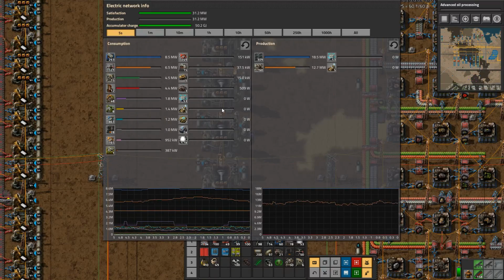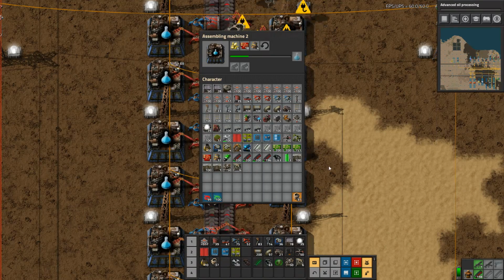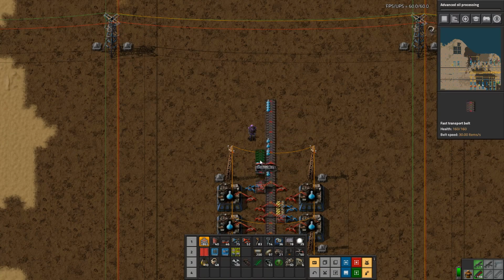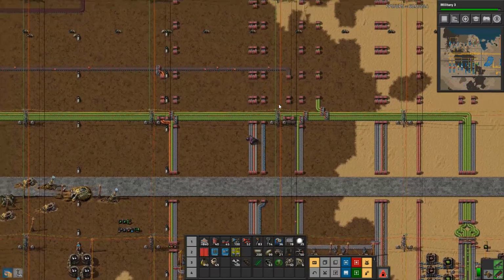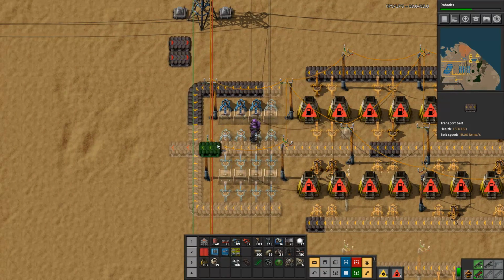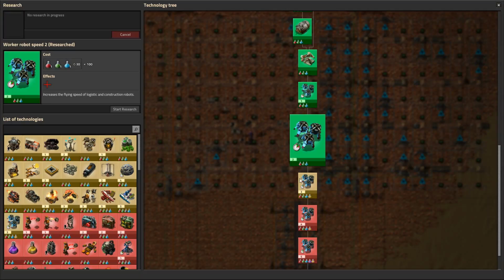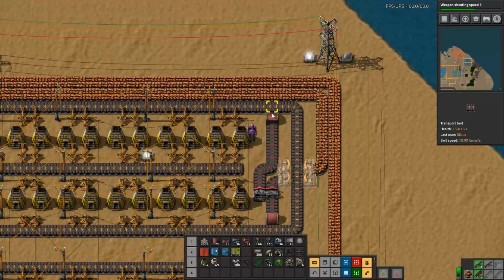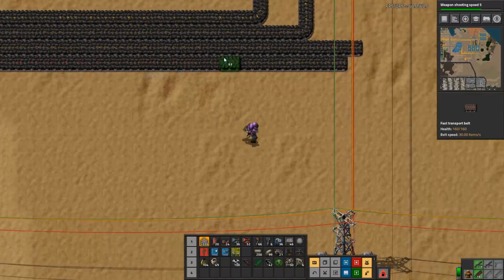Factorio Post Apocalypse #14 BLUE SCIENCE UNLOCKED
WELCOME TO THE POST-APOCALYPSE FACTORIO!

This Lets Play series is an unmodded (Vanilla) series based on the scenario "Post Collapse Nauvis" by lilstrip/Maelstrom#6959.
We are making planetfall on Nauvis after an unknown threat has annihilated the population.
Our objective is to cleanse the capital and re-establish a base of operation.

Post Collapse Nauvis Scenario:
This is a gigantic map created by lilstrip/Maelstrom#6959.
The map is VERY large and requires good hardware to run smoothly.

Schedule:
New episodes 4 times / week: Monday, Wednesday, Friday and Sunday at 18:00 CEST

Mods:
Afraid of the dark - To make it possible to see what is going on at night
Vehicle Snap - To be able to drive in a straight line
Nilaus Crash Site Generator Tweak - custom made by TCNJ for this map